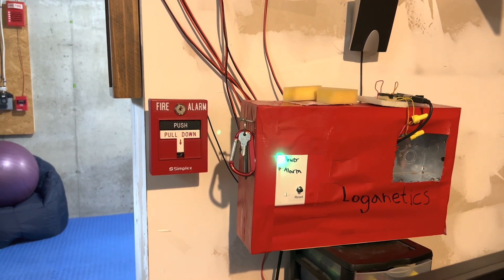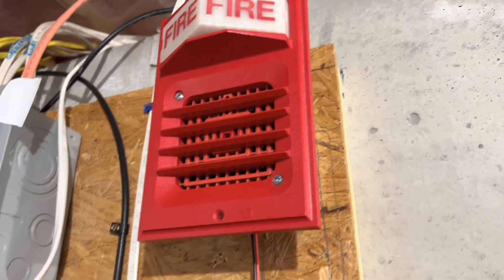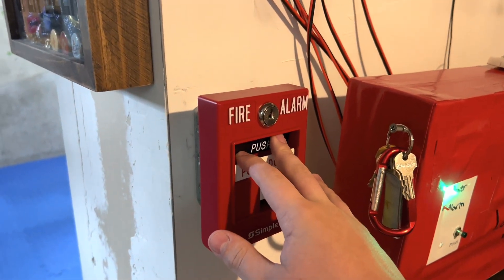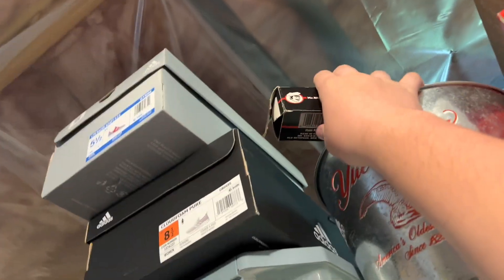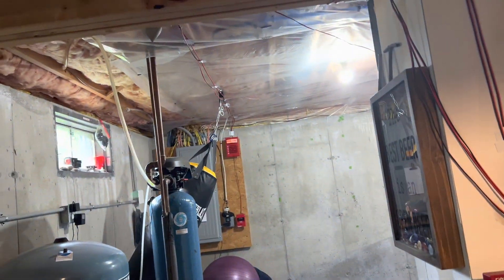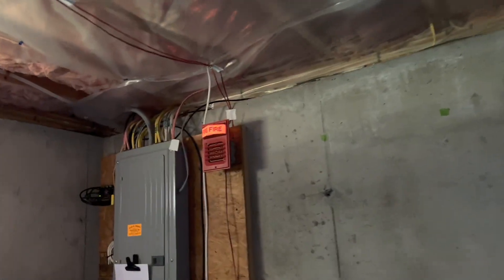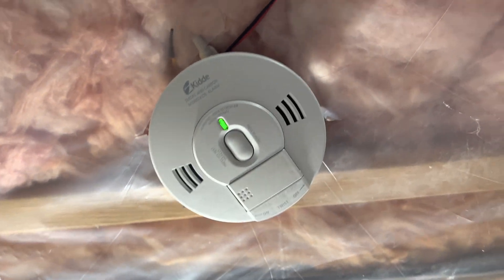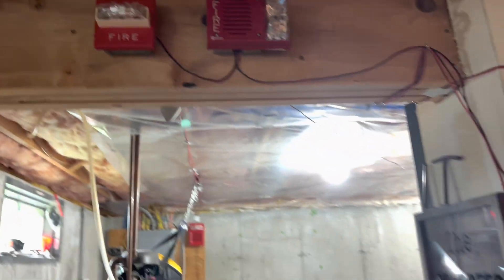System Test 29 - Requested by A.R.A. Productions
System Requested by @a.r.aproductions1569

Devices:
Loganetics Panel + RCM
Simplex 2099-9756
Edwards 278B-1120
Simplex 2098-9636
Kidde KN-COPE-IC + Kidde SM 120X
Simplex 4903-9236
Wheelock RSS-24MCW

Do not watch this video if you suffer from epilepsy or are sensitive to bright lights and strobe lights. I highly recommend that you do not watch this video on high volume with headphones on. It is not a good idea to play this video in public on high volume because it can cause the public to panic.
Do not tamper with safety equipment and devices in public buildings. You can get into serious trouble.
It is a CRIME to pull a fire alarm in public to falsely report a fire, for example, just for fun.  It can cause the public to panic and people can get seriously hurt. This was done in a controlled environment, aka. My House. No fire department was called in the making of this video.
I am not responsible if you damage or break any equipment, or do anything to get in trouble. These are your decisions and not mine.